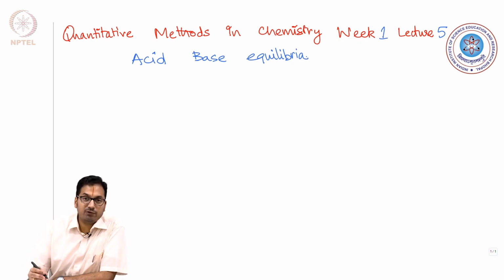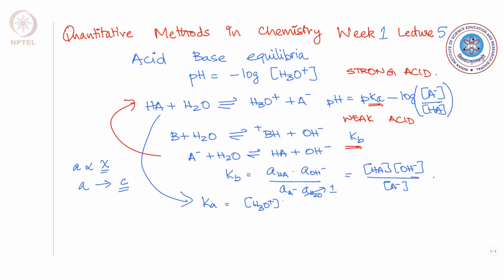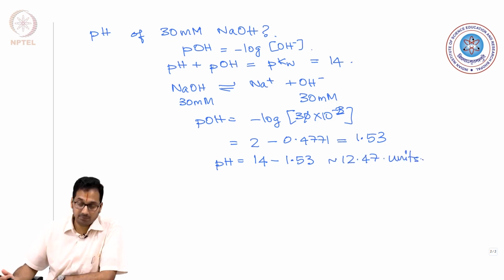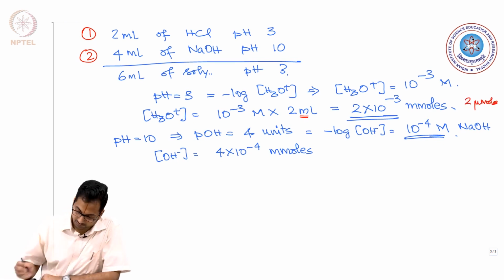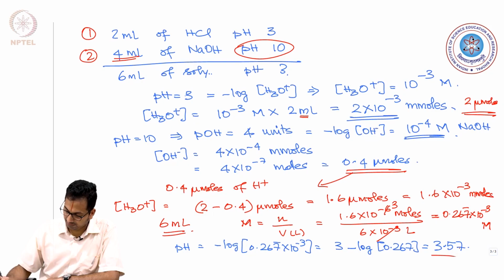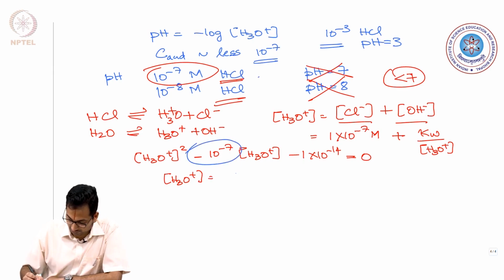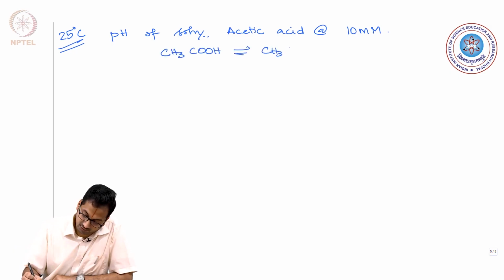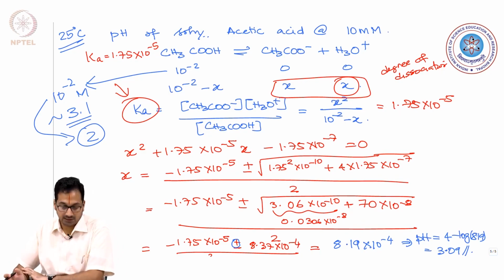Problems on acid-base equilibria, calculation of pH of strong and weak acids